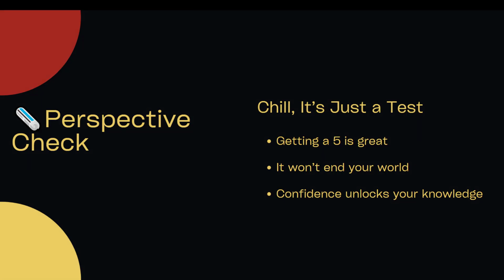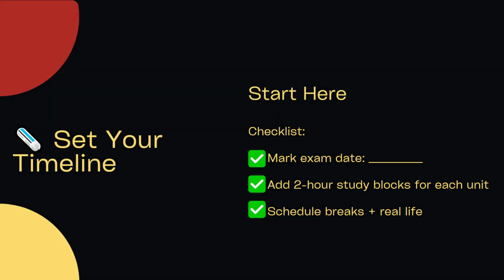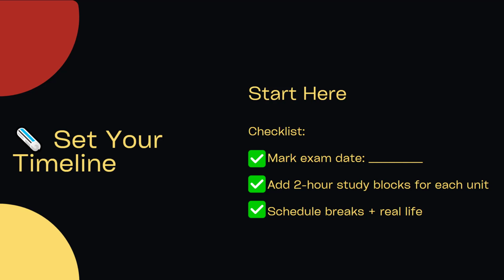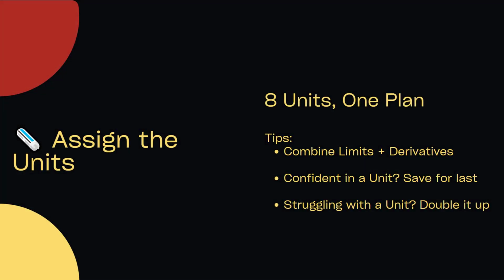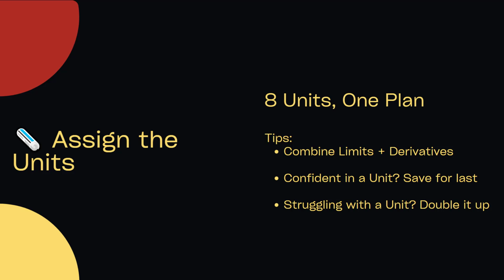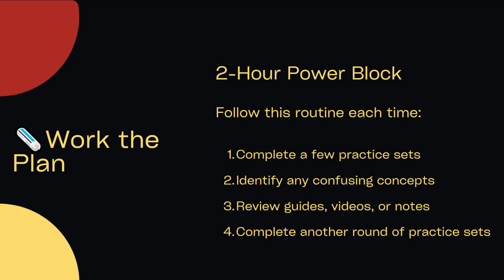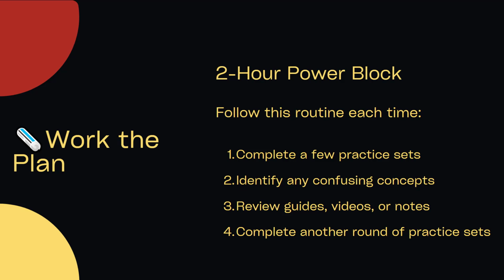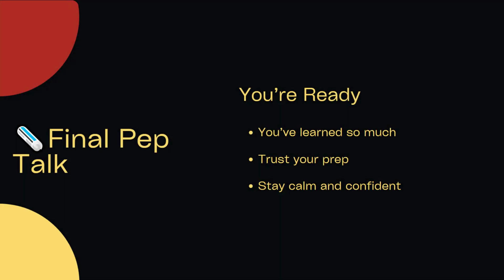AP Calculus Exam Survival Guide 2025 | Last Minute Study Plan to Max Out Your Score!👍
Stressed about the 2025 AP Calculus AB Exam? Don’t be! This video breaks down a clear, focused study strategy that fits your life and helps you stay on track — even if you're just getting serious now.

🧮 You’ll learn:

How to create your custom study calendar

The best way to review each unit efficiently

What to do during your 2-hour blocks

Tips for reducing stress and boosting retention

Motivation to keep going strong!

🎯 Whether you're pushing for a 5 or catching up late, this plan works.